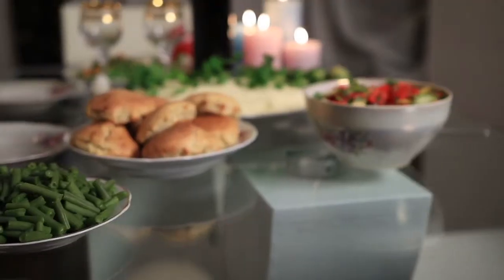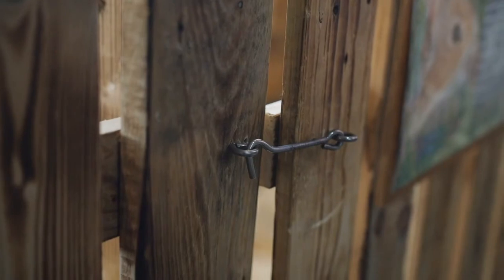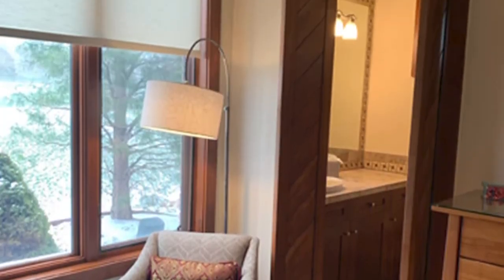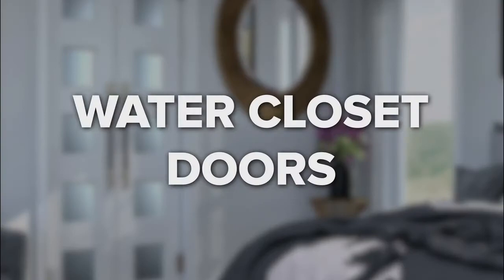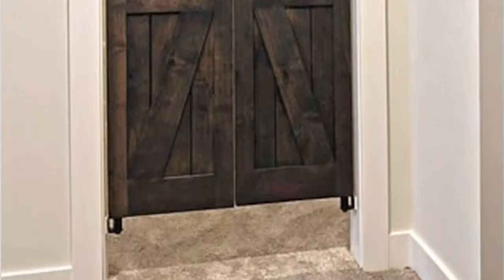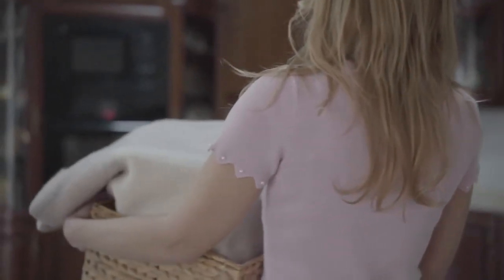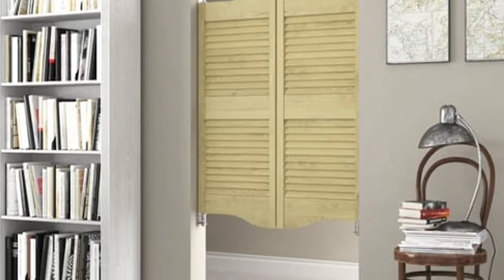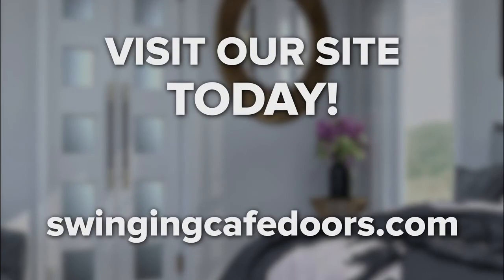Saloon Doors Exploring History & Function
Saloon doors have been around for centuries. And yet, throughout time, their purposes have changed. Take, for instance, the traditional batwing door that you're likely familiar with thanks to old western movies. Or what about the classic swinging kitchen doors of the 1950s? While these eras have come and gone, saloon doors are still a great option for any room in your home. In this video, we'll take a look at the great history of saloon doors. Then, we'll explore some ways that you can use swinging doors in any -- or all -- rooms of your home. Whether you're interested in the historical aspects of saloon doors, or you're just curious to see how you can implement them in your home, make sure to check out this video! You're sure to love it. And if you're curious to learn more about modern uses of saloon doors, or you're ready to learn about our pricing options, be sure to click on the following link for more information